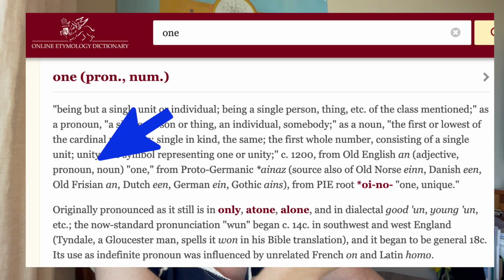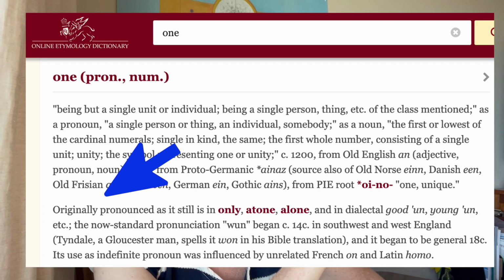Word Study: One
One may seem simple to spell, but for many people it's not! Understanding its history, including it's previous pronunciation and immediate relatives, is extremely helpful for understanding its spelling. Some of the morphological relatives are extremely interesting including atone, alone and onion! Distant relatives are also of interest, like none, once and only.